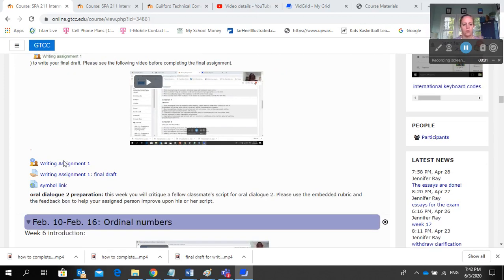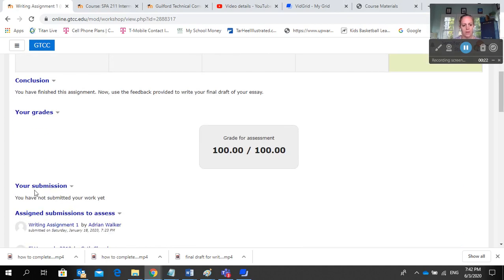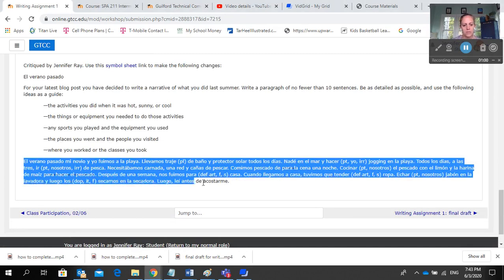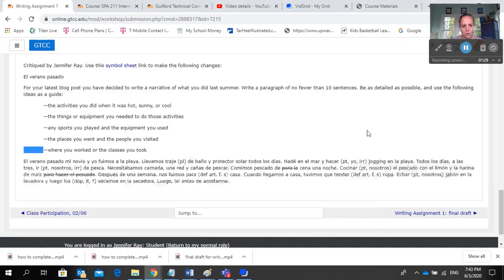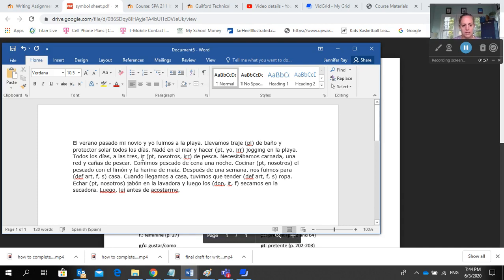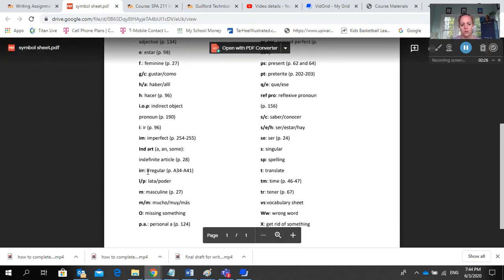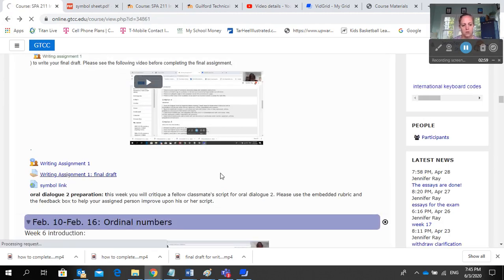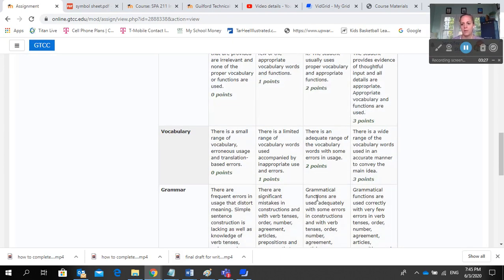how to complete final draft for writing assignment 1 spa 211 summer 2020